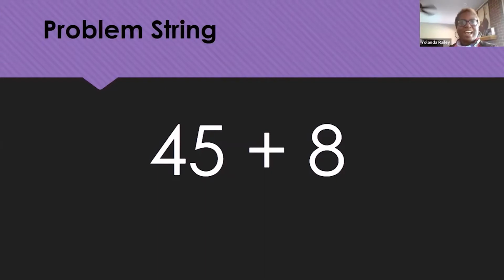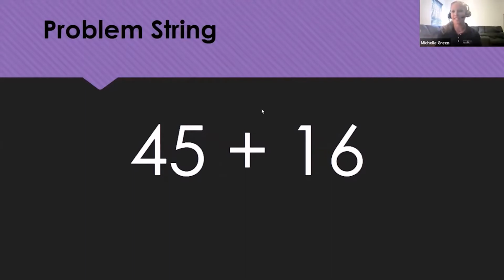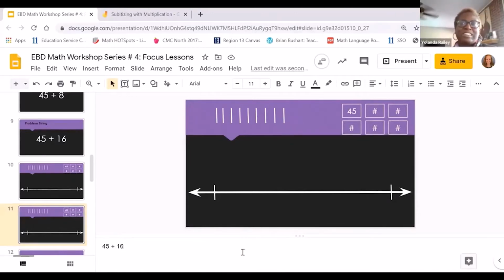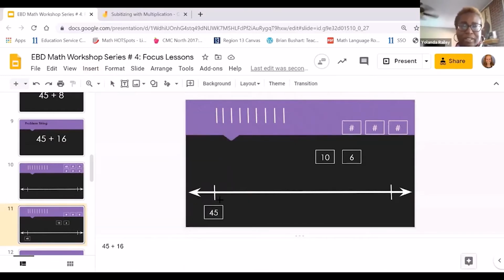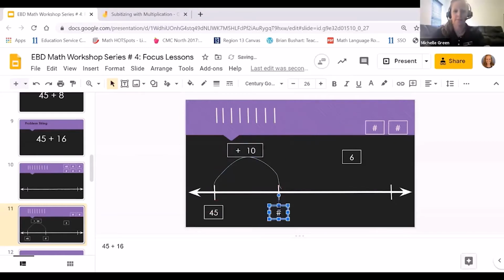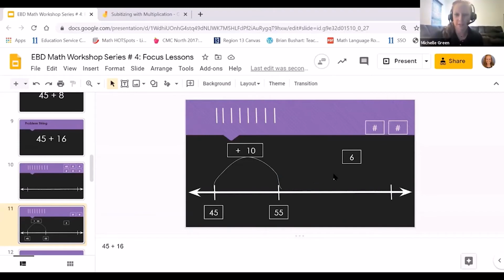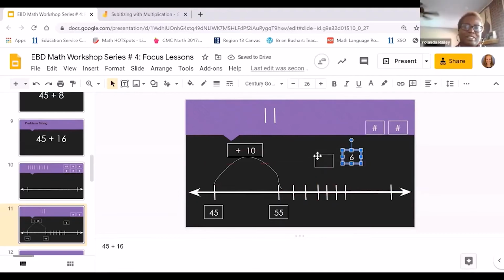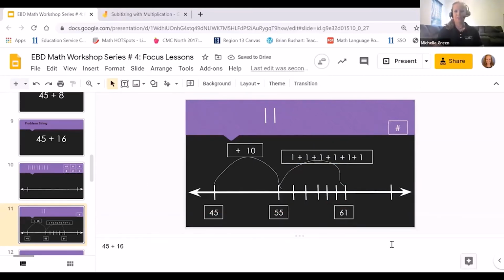Using a Number Line to Make Thinking Visible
This video is part of a Problem String from a synchronous session on Focus Lessons.  Focus lessons are one component of Math Workshop. Are you intrigued and want to learn more about focus lessons?
Use the link below to register for a one-hour asynchronous professional learning session offered through ESC Region 11.